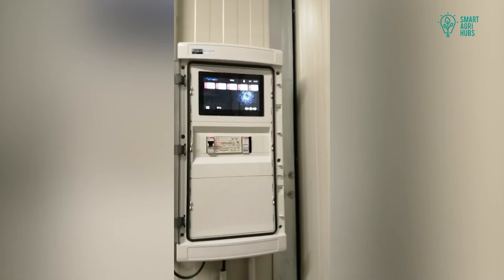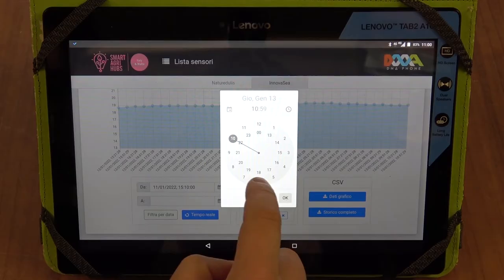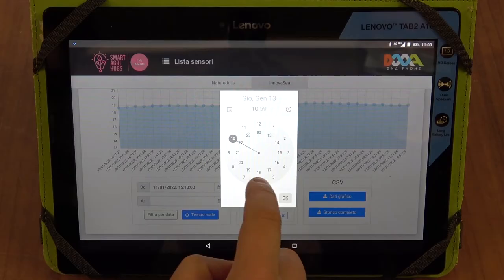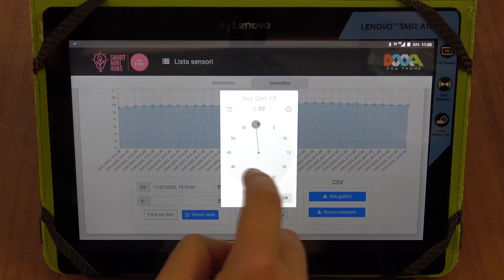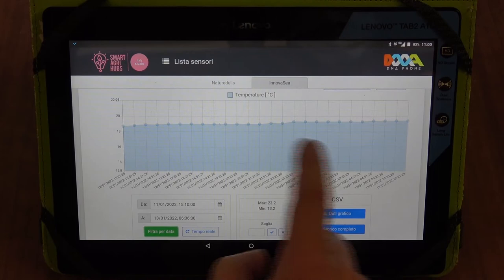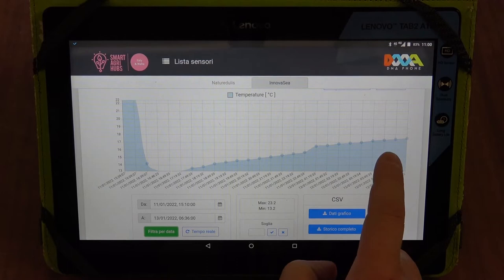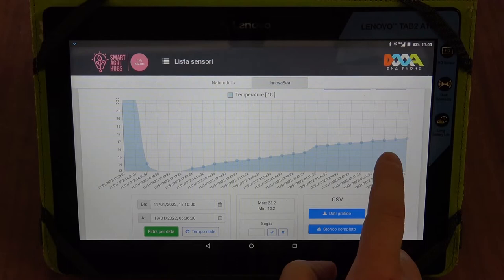SmartAgriHubs FIE: Implementation of ICT in Aquaculture - AquacultuER4.0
Using ICT and IoT technologies to deliver precision fish farming which controls water quality and executes operational routines in order to bolster sustainable aquaculture.
Take a look at all our Flagship Innovation Experiments in the arable farming, fruits, vegetables, dairy, animal production, aquaculture and novel food sector